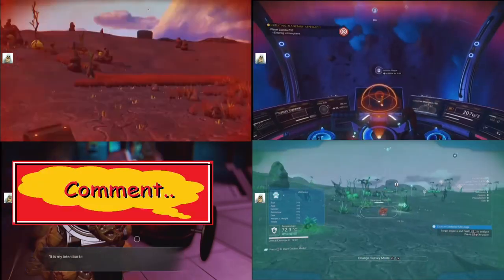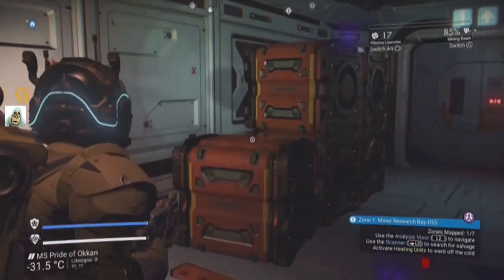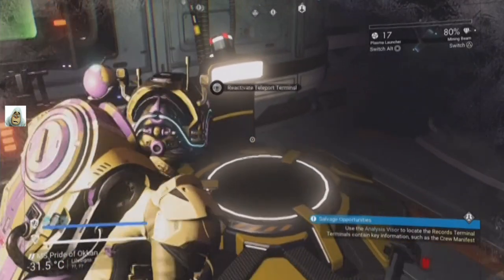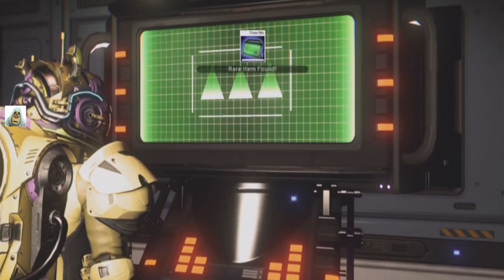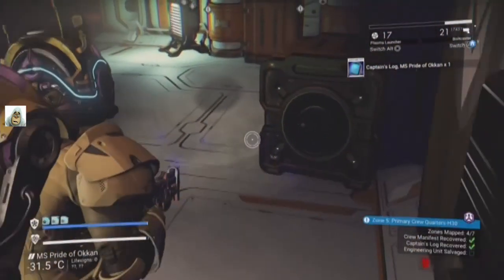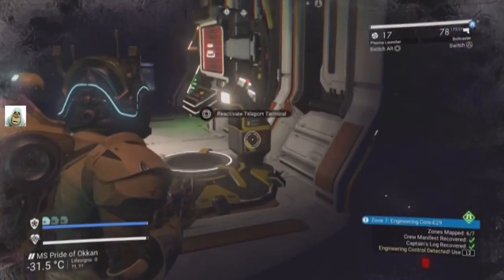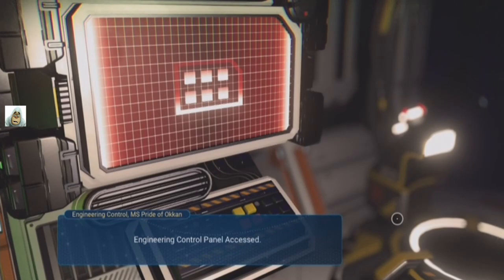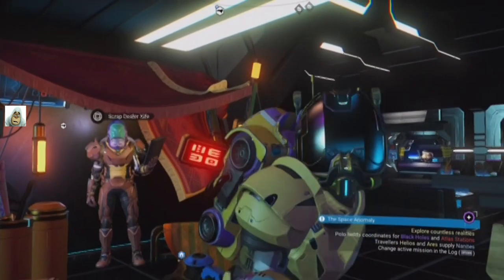5M units to find | #96 | No Man's Sky | Desolation | Aug 2020 | PS4 | Idd Jutt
Foundation , Path Finder , Atlas Rises , Next , The Abyss , Visions , Beyond , Synthesis , Desolation, Make Money ,